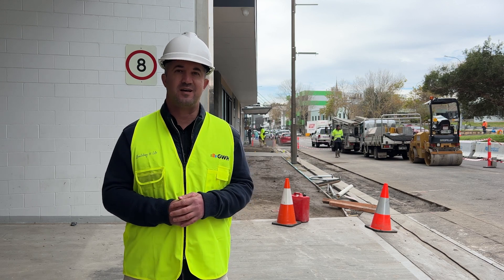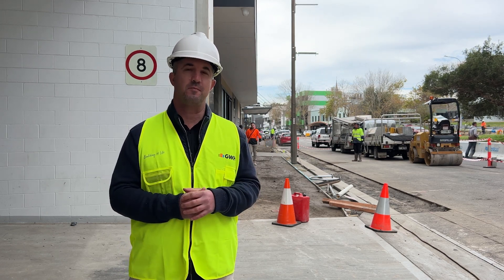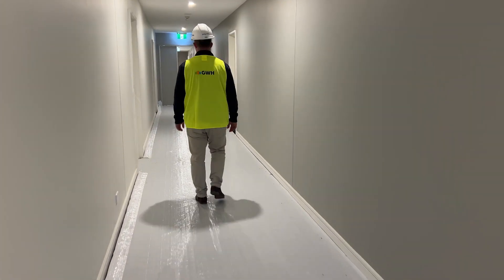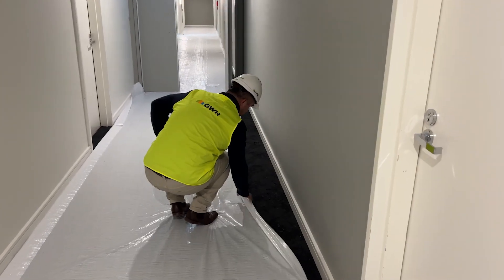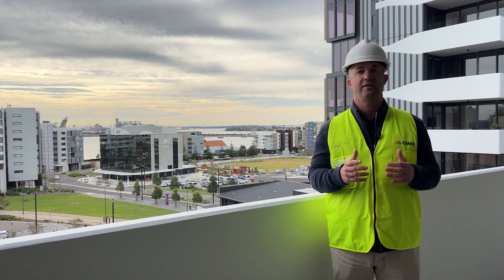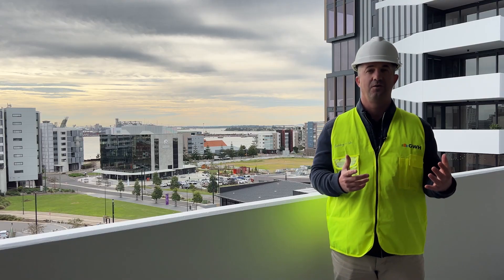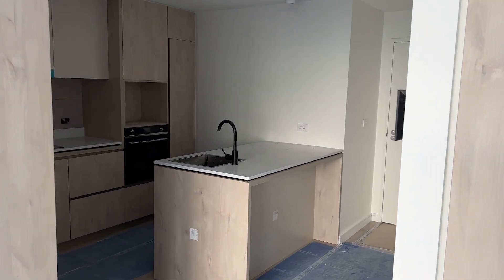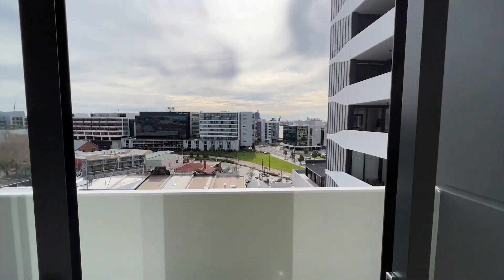Sky Residences - Construction Update - June 2022